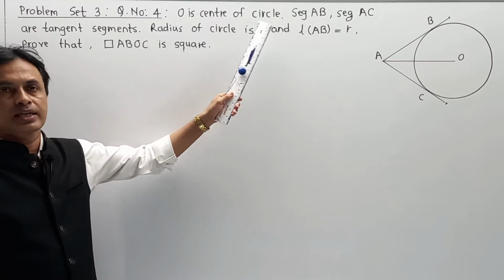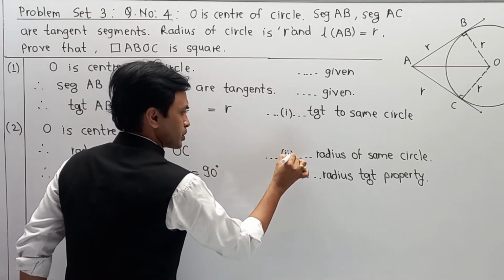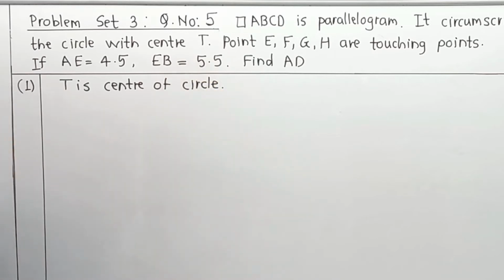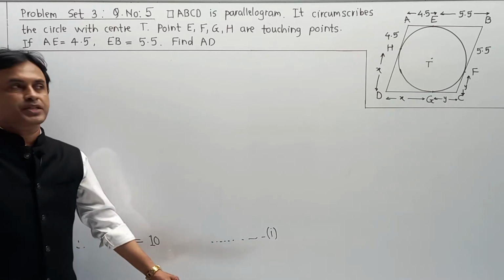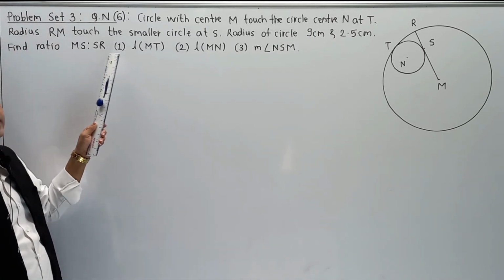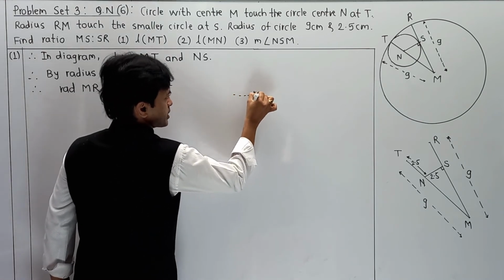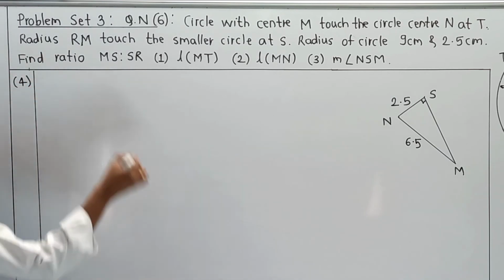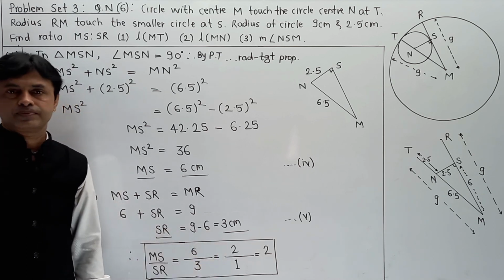Circle- Chapter 3, S.S.C Maharashtra Board, Problem Set 3 , Question No 4-5&6 , Lecture No 17.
Circle- Chapter 3, S.S.C Maharashtra Board, Problem Set 3 , Question No 4-5&6 , Page 84 & 85 ,  Lecture No 17.